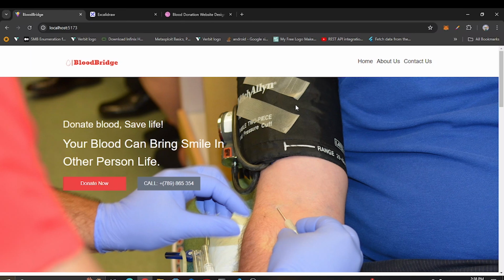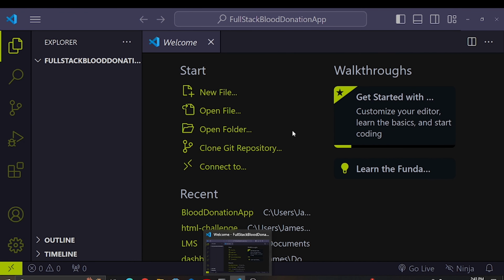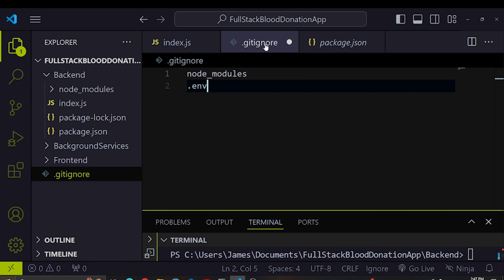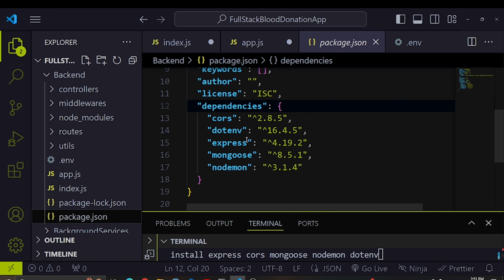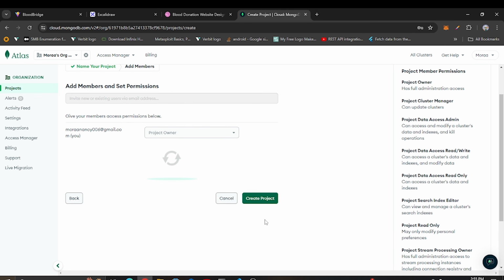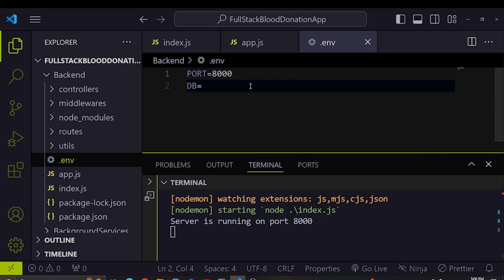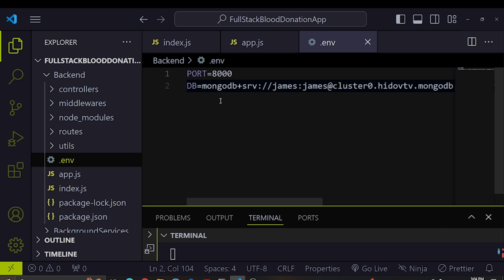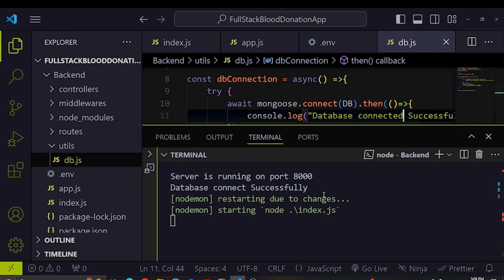Build a Blood Donation Application with MERN Stack: DAY 02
Welcome to Day 2 of our series on building a Blood Donation Application with the MERN Stack! Today, we'll start creating the backend of our application. We'll set up a Node.js server with Express, connect to a MongoDB database, and lay the groundwork for our backend functionality.